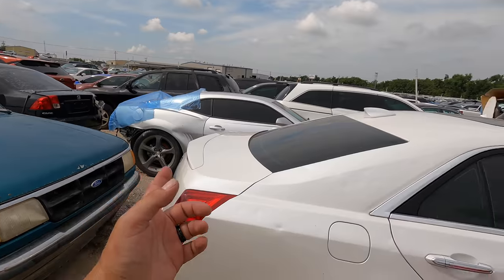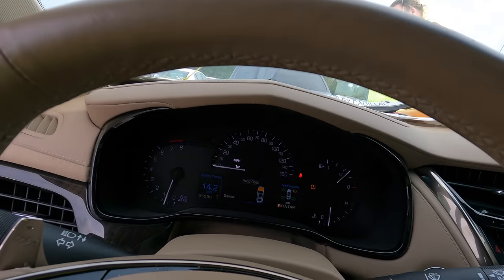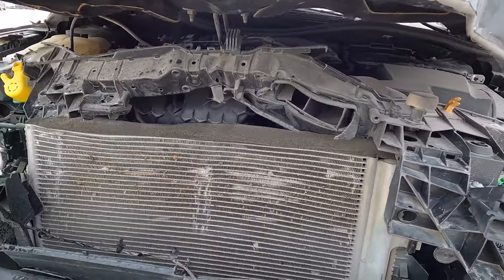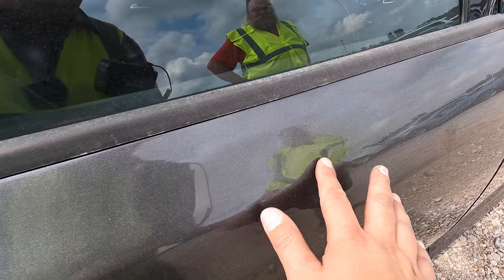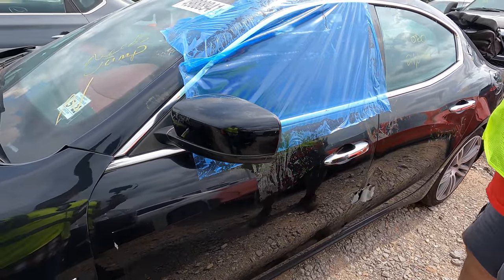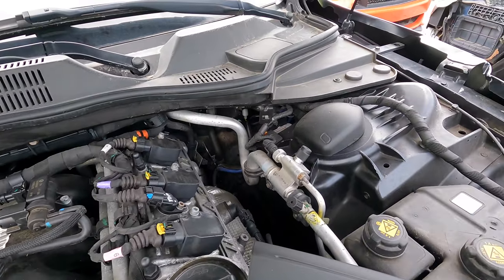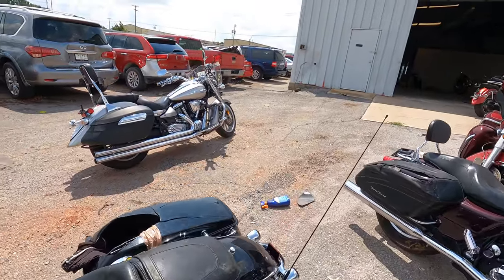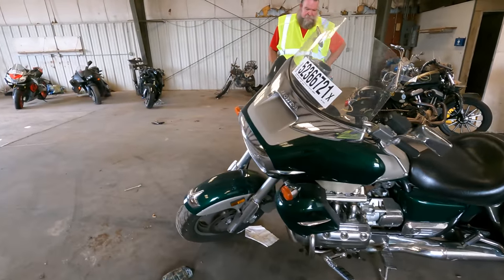Copart Walk Around 8-20-21 + Twin Turbo Maserati + Mustang Carnage!!